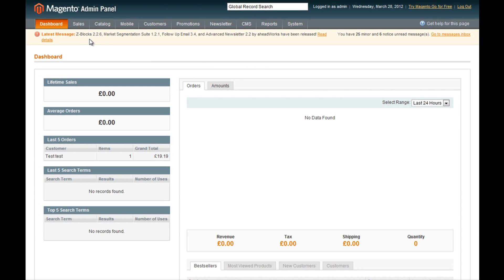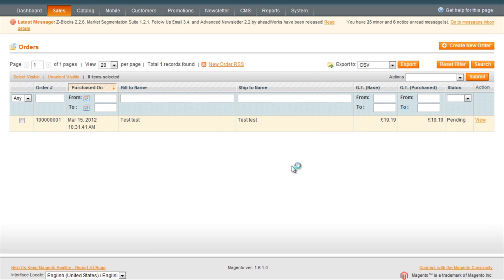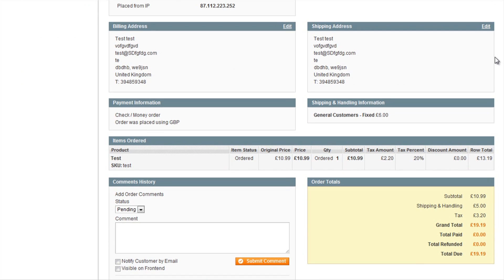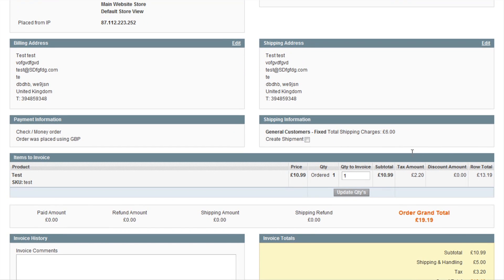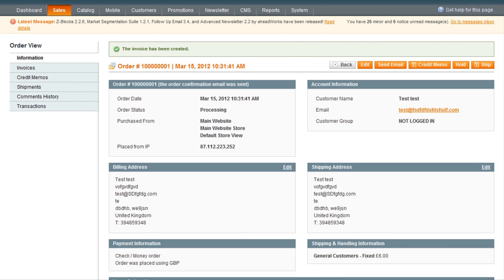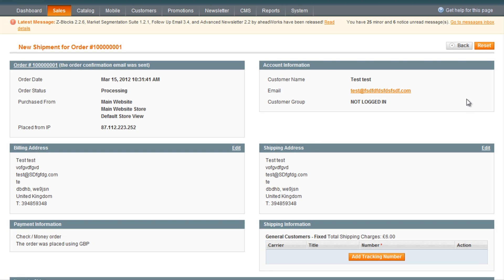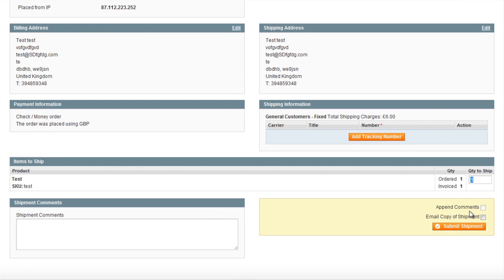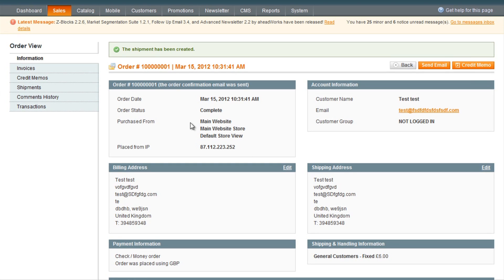How to process an order in Magento - Magento Video Tutorials from Opace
In this Magento video tutorial we'll show you how to process an order in Magento.